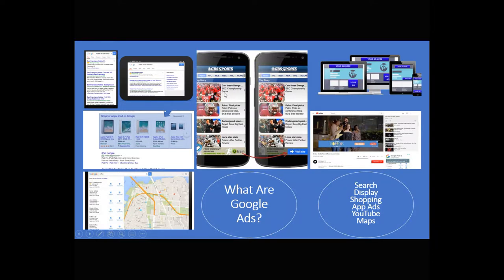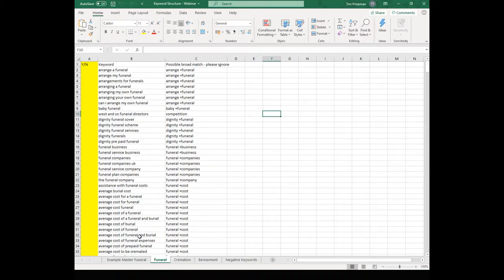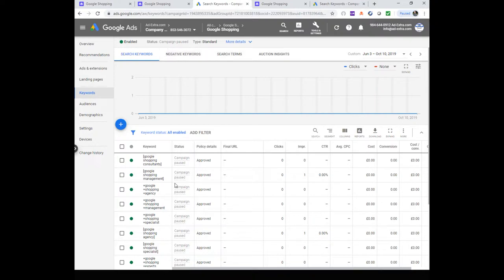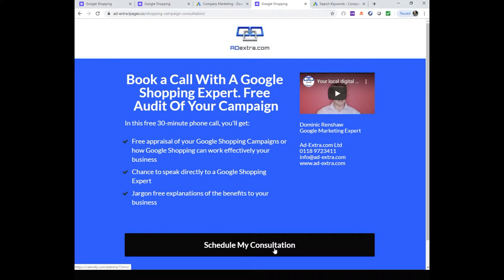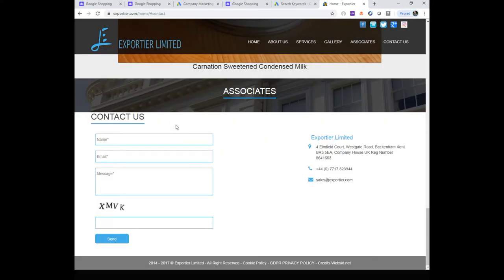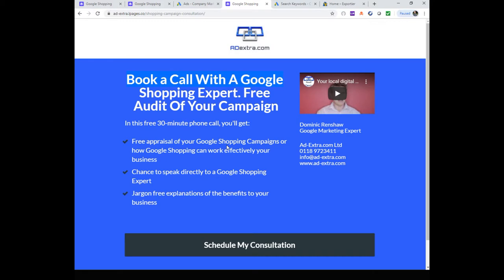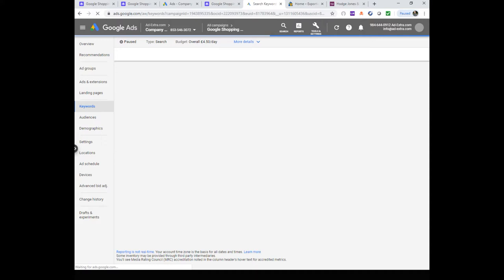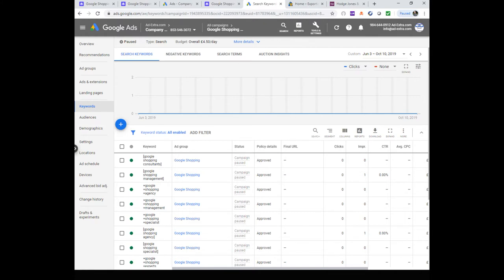Making Google Ads work for consultancy & professional businesses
I’ll Google it!” is a phrase that has become more common than doing the Hoovering or wrapping up a parcel with Sellotape.

Did you know that Google has around an 89% share of the search engine market? So how do you get a slice of the action?

In this workshop you will learn how Google uses Ads in its searches, how to set-up these ads and how to manage them so you gain a ROI.

Why you should attend this workshop:
Appearing prominently on Google is a powerful way to attract prospects to Kelso Consulting's website.

Using Google Ads as part of your online marketing will ensure Kelso Consulting appears prominently when prospects are actively searching online for advice and suppliers.

However, ranking well on Google Ads isn’t plain sailing nor is it as easy as it used to be.

For instance, there are many things that will trip you up as Google frequently changes how its database works and may well penalise a technique you’re currently using.  Keeping control of your budget and preventing it being used-up too rapidly by poorly constructed pay per click campaigns is also a challenge for new users.

In this practical webinar we cover...

In this webinar Dominic will share best practices for setting up a Google Ads account and campaigns for Kelso Consulting, and straight-forward ways to manage your account to ensure a ROI.  This will include:

- Set-up, including: keywords, campaigns, Ad-groups, Ads, extensions, landing pages and conversion tracking.
- Management:  including: campaigns/Ad-Groups, keywords/landing page alignment, keywords, landing pages, Ads, conversion tracking.